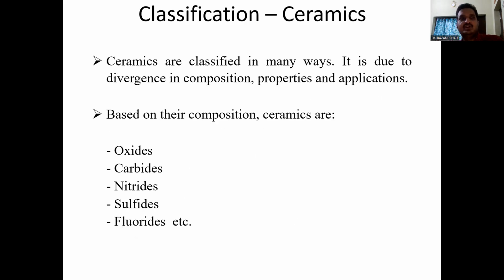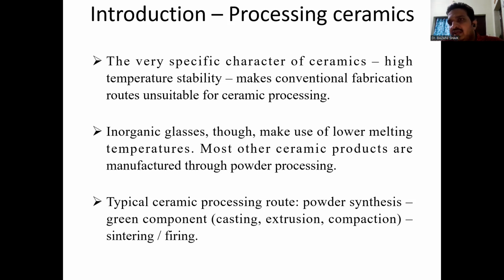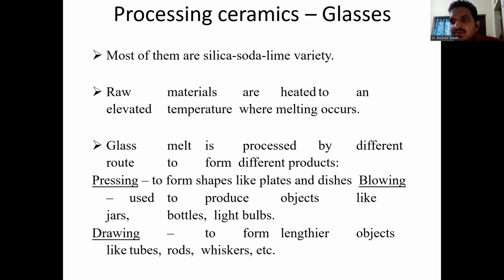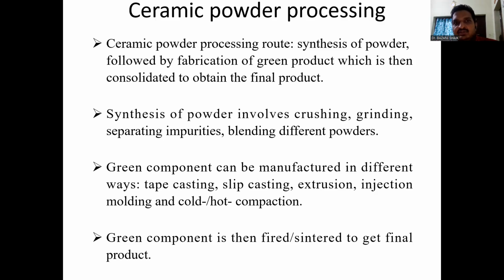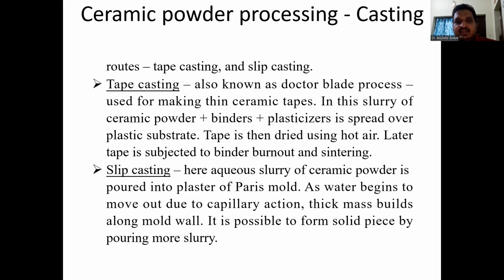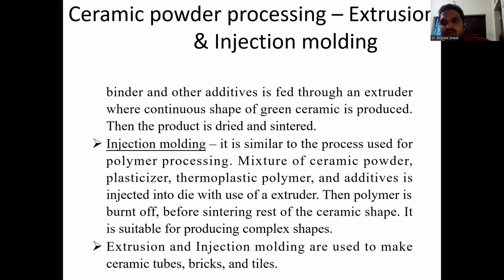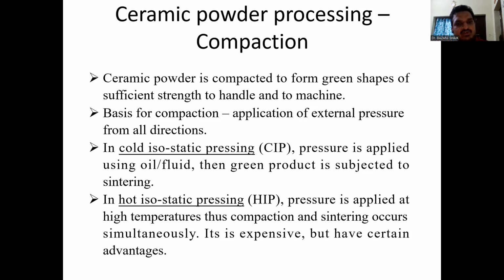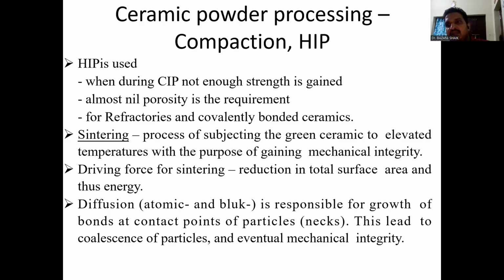Ceramics and powder processing